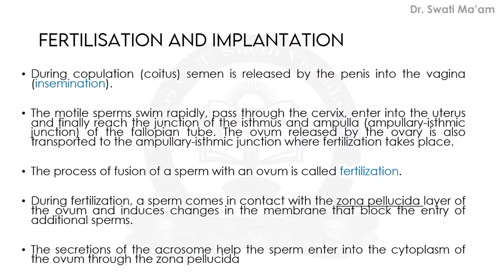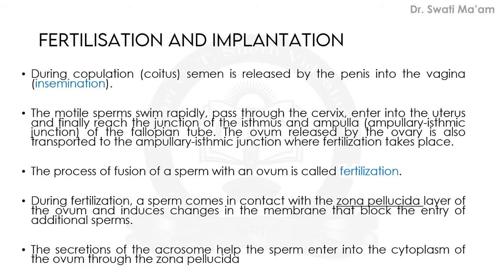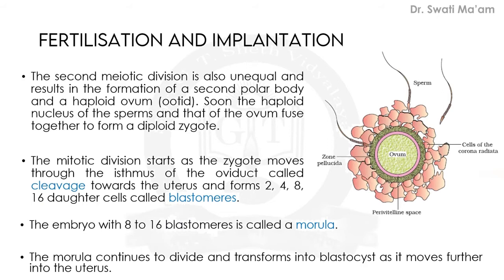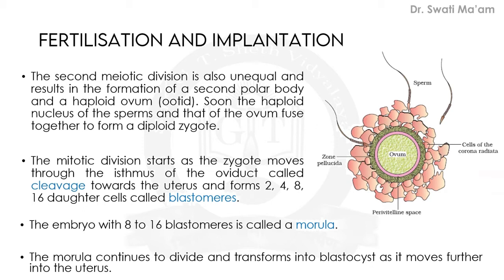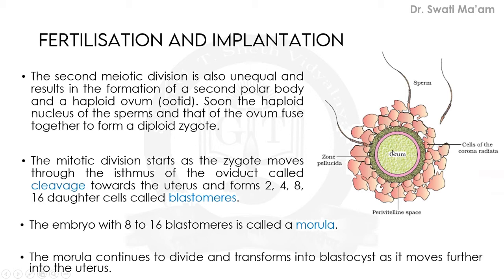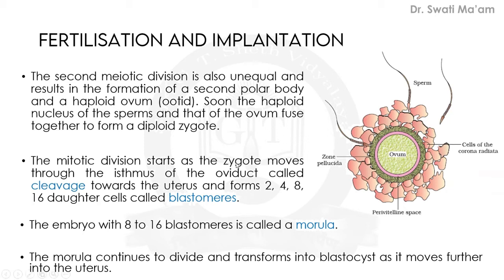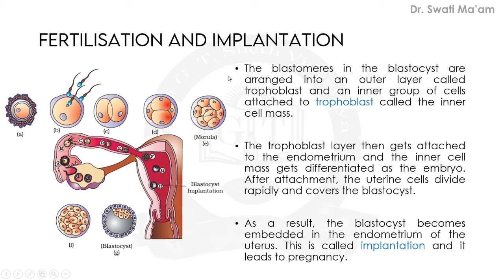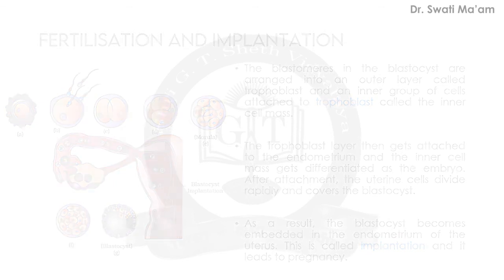Biology Std 12th NCERT Chapter 3 | HUMAN REPRODUCTION | Part 6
Welcome Students to this channel. I am Dr. Swati Ma'am, in this video we are going to continue the Chapter 3 of biology -   HUMAN REPRODUCTION (NCERT).